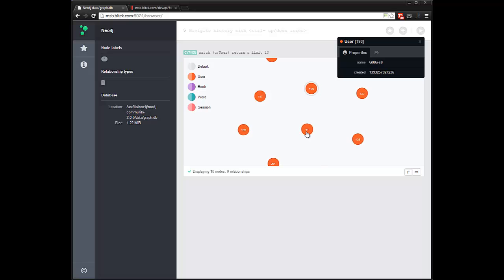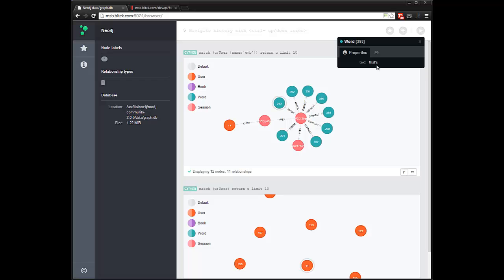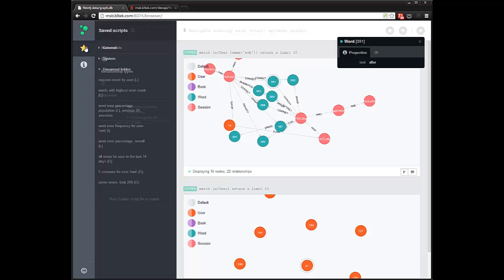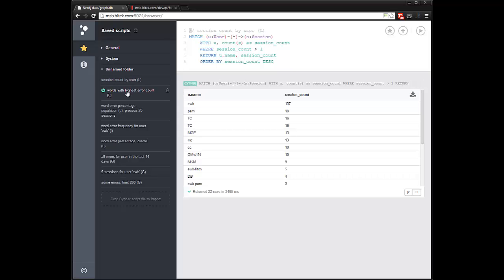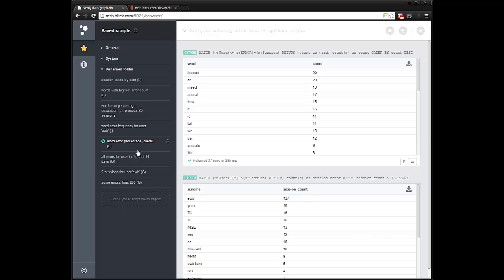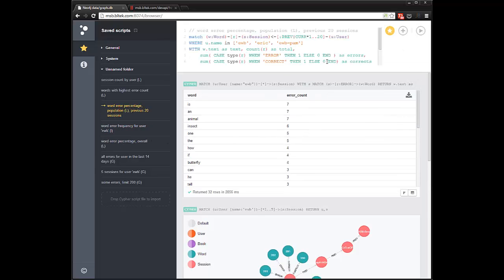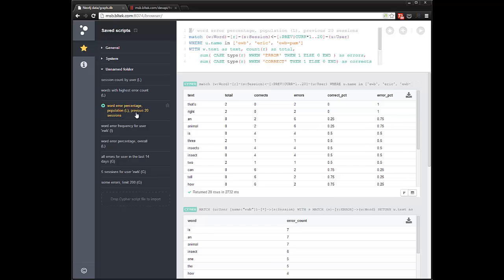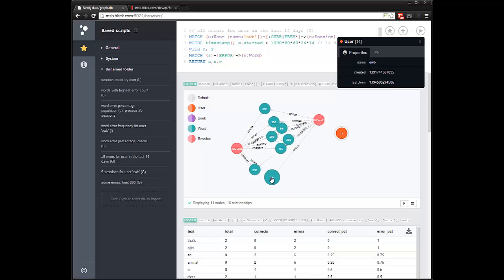Graph Database For MSB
A quick look at the technology behind tracking language learning in BLT's Mind Stars Books platform.